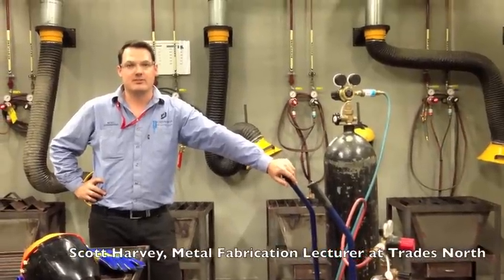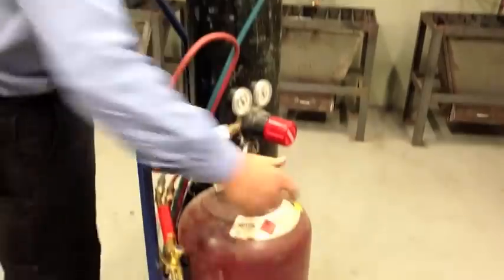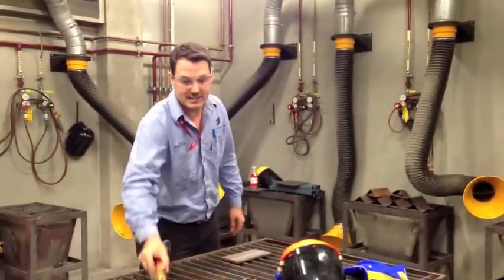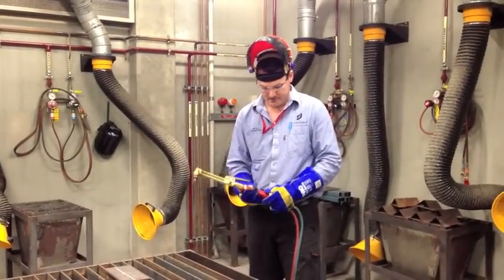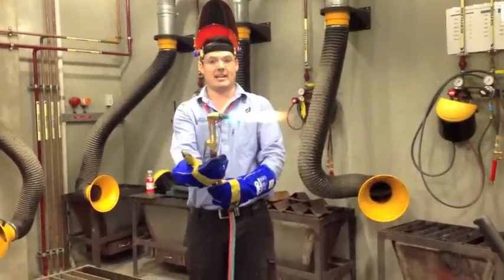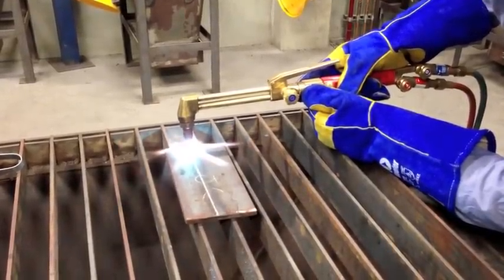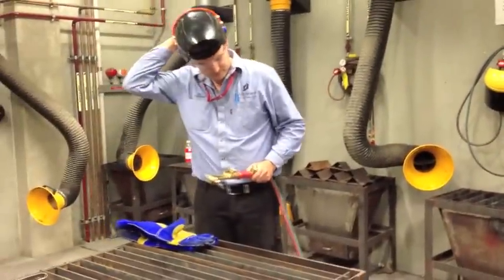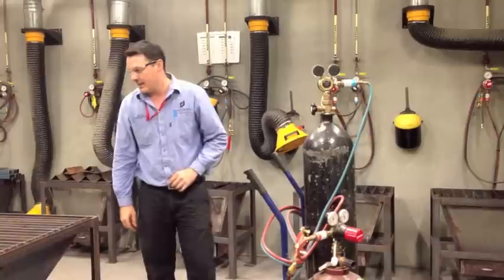How to oxy-acetylene / oxy weld with Scott Harvey's welding how to - West Coast institute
Lecturer Scott Harvey gives a basic run down of how to operate an oxy-acetylene kit from start to finish.